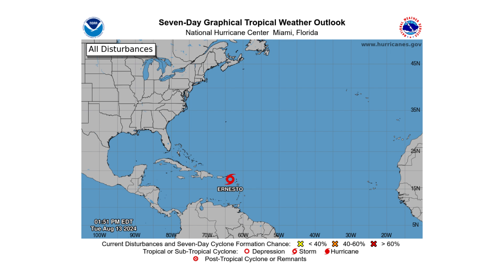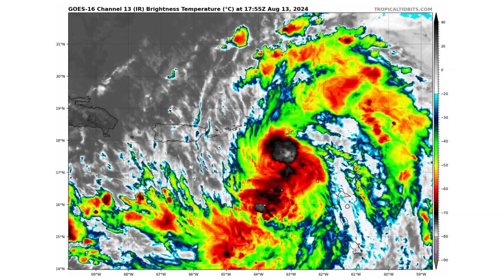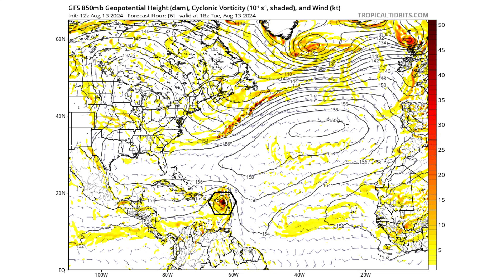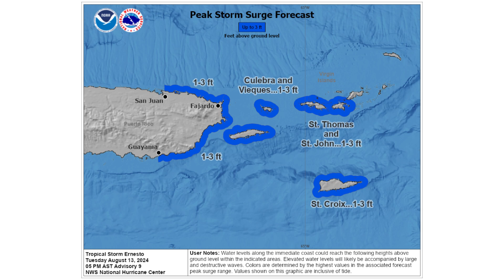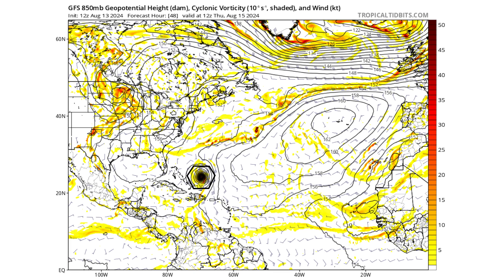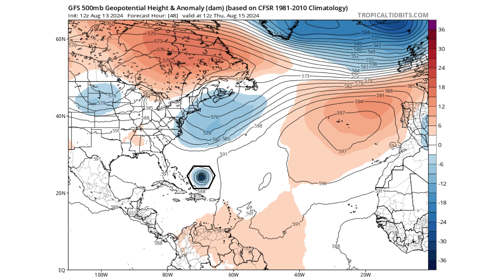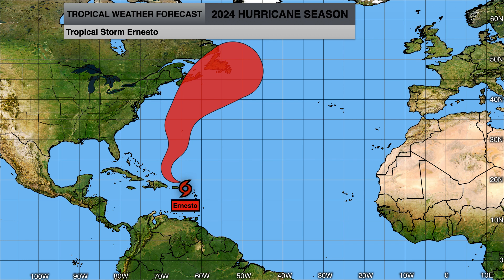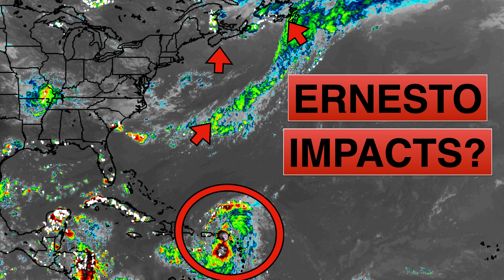Major Hurricane Ernesto Possible and Impacting Bermuda & Canada?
In today's video, we decipher if Major Hurricane Ernesto Possible and Impacting Bermuda & Canada?